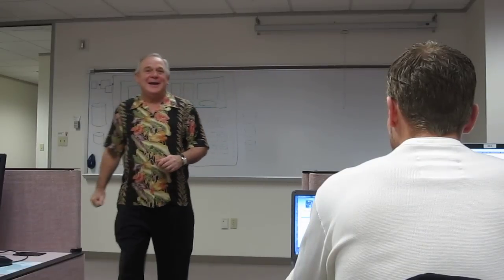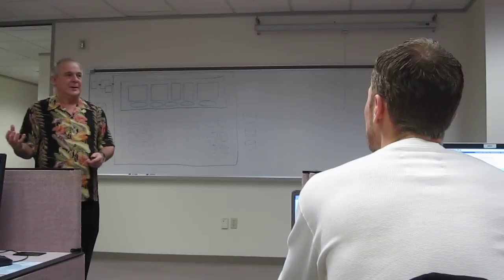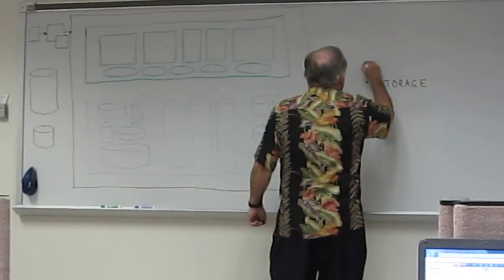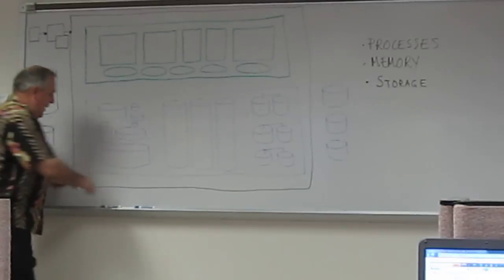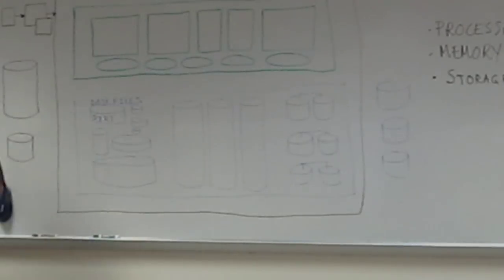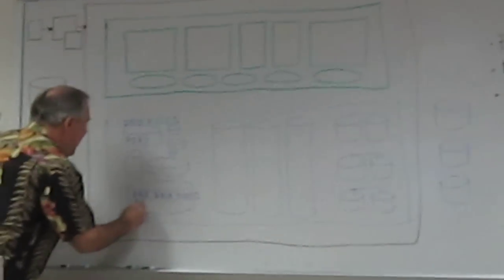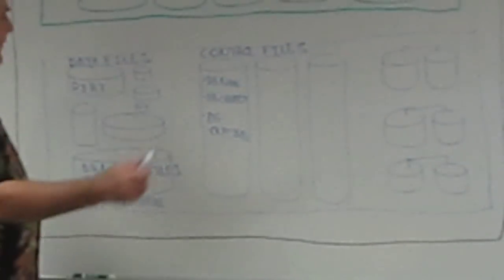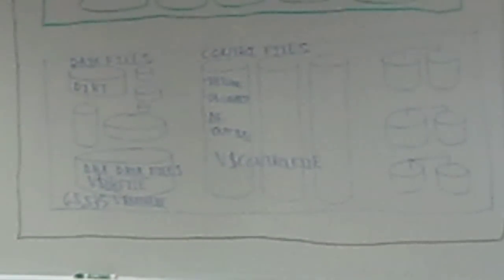1. Oracle SGA Architecture Overview (Part 1)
Pete Cassidy explaining the SGA (System Global Area) of an Oracle instance.